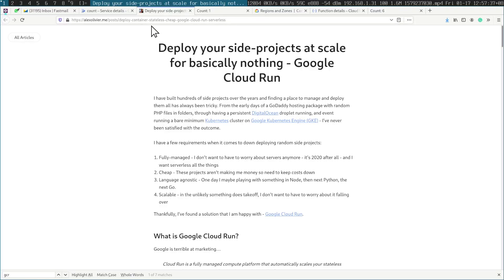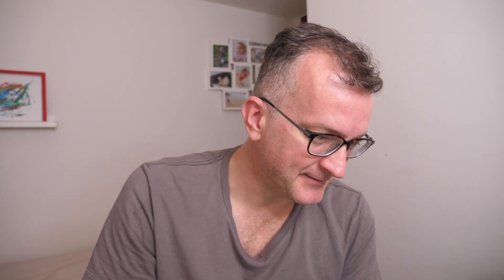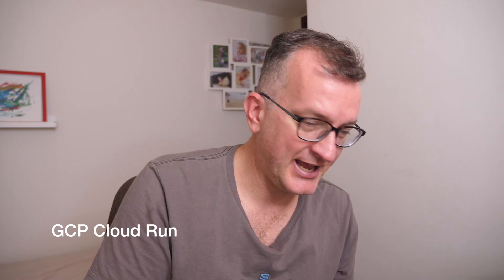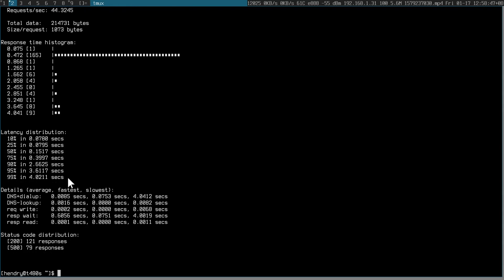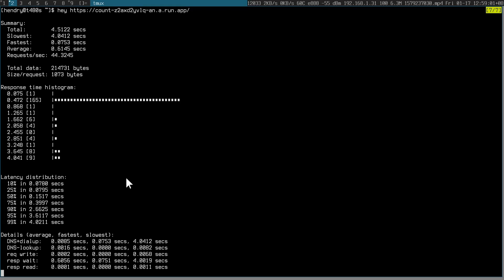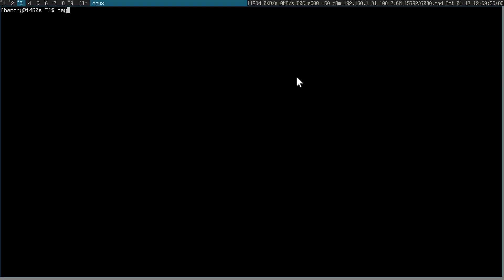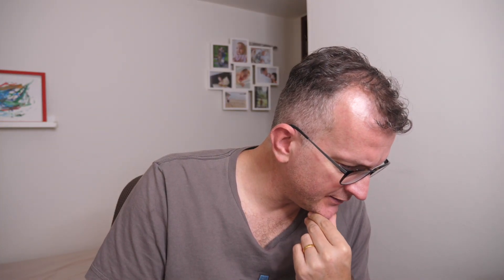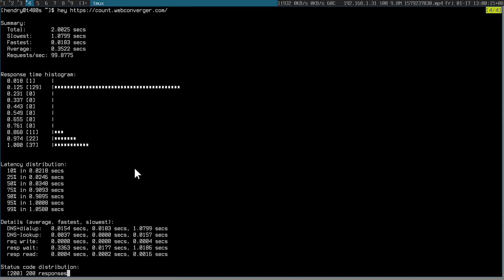Selecting Serverless from Singapore 2020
Load testing using from my home Superinternet connection.

I did the test again and ran it twice to get over that cold start issue:
3. ... notice the 5xx responses!

is the source of the program I was using to test with.